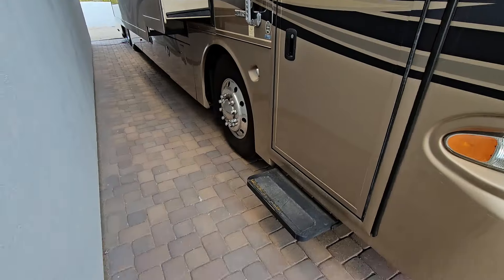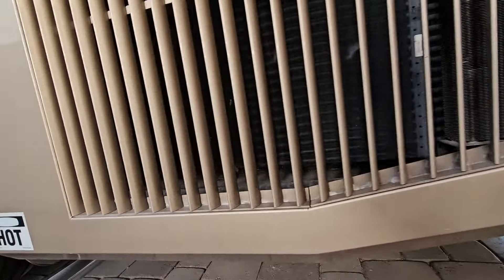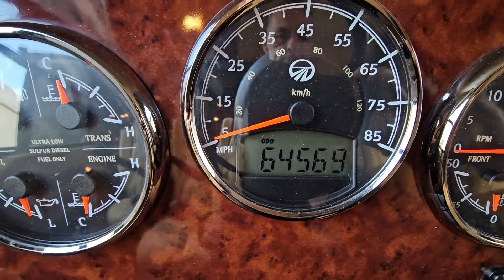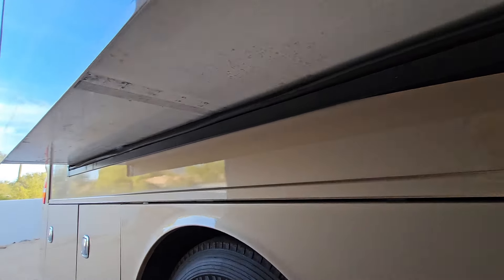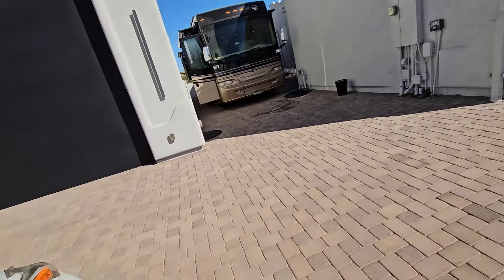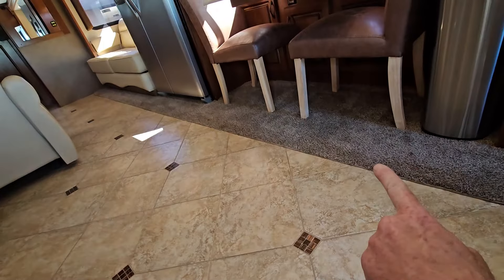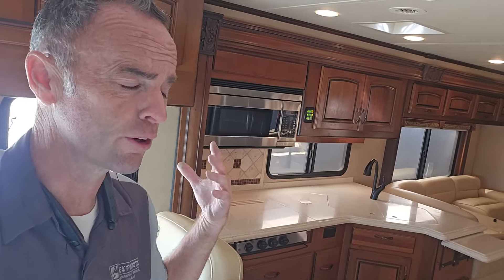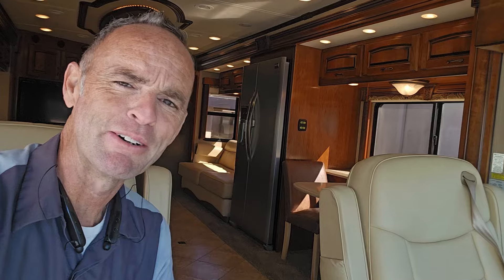Finally...Another USED RV I Can Recommend: 2011 Camelot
Today I am in far North Phoenix, Arizona performing an inspection on this 2011 Camelot from Monaco RV when Navistar owned them. While I made a video about a similar aged Navistar Monaco on a Roadmaster chassis, I didn't expect to find another one so soon.

So join me as I try to point out some common failure points and inspect the motorhome and then quickly walk everyone through a very nice floorplan that would be easy to live in full time.